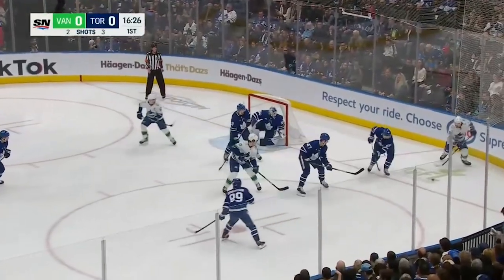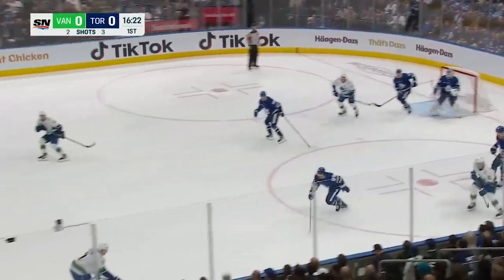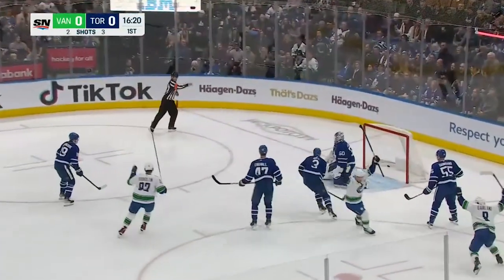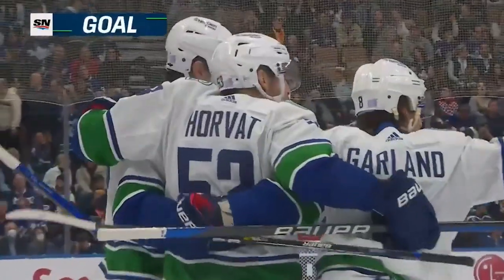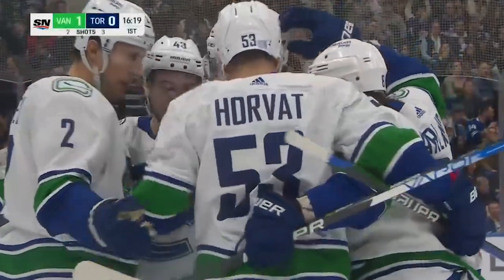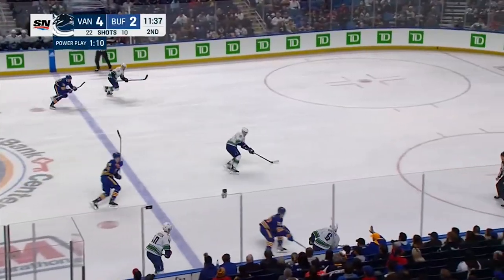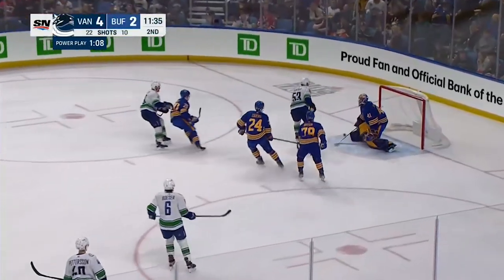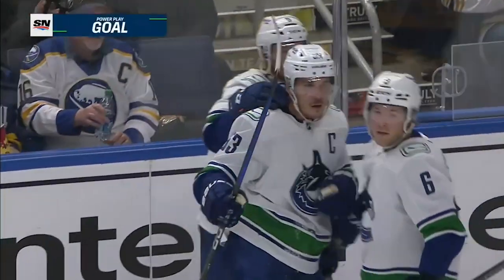Bo Horvat: 3rd to reach 25 goals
Watch all of Bo Horvat's 26 goals this season, as he becomes the 3rd player to score at least 25 goals in the 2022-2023 season

Feeling social?